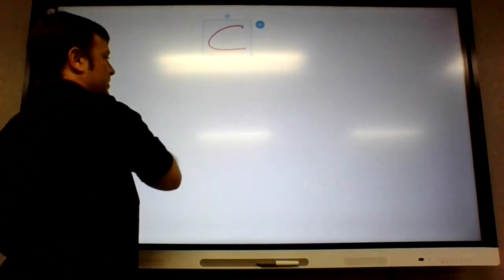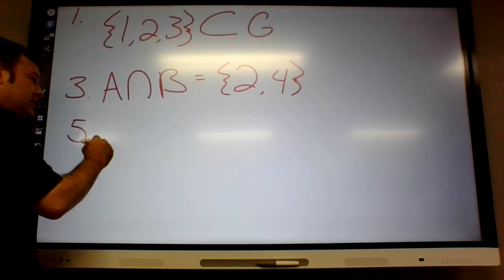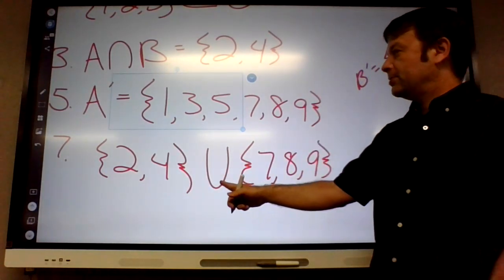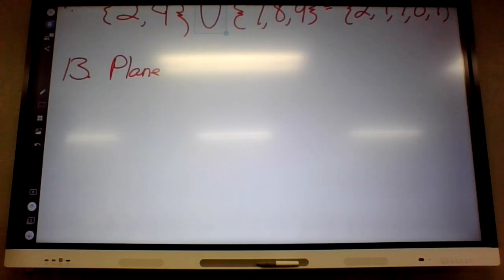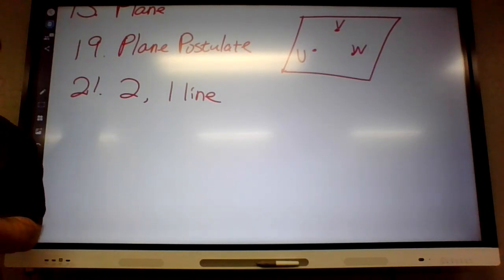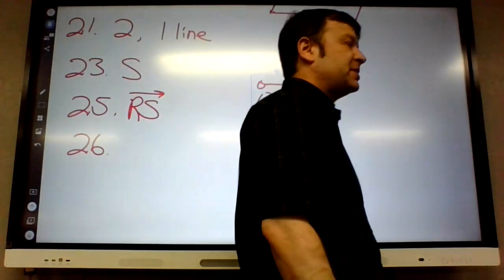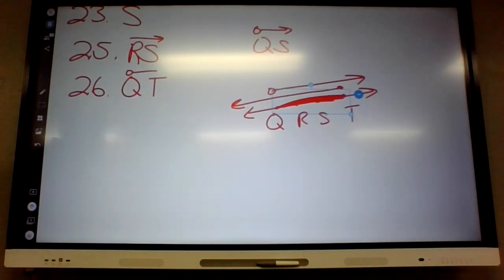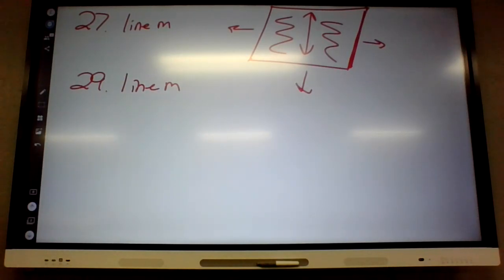Geometry pg 50 part 1